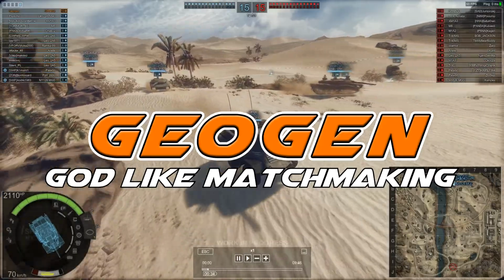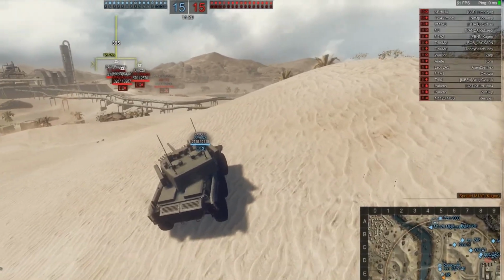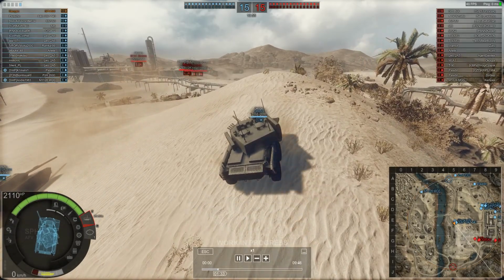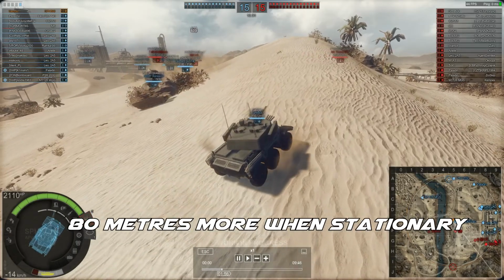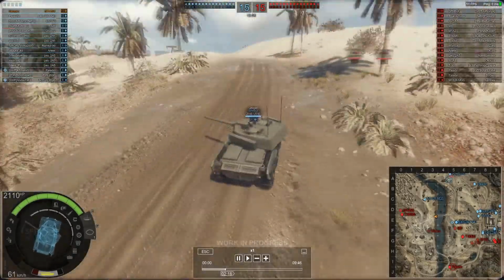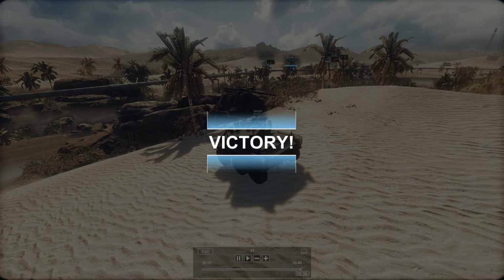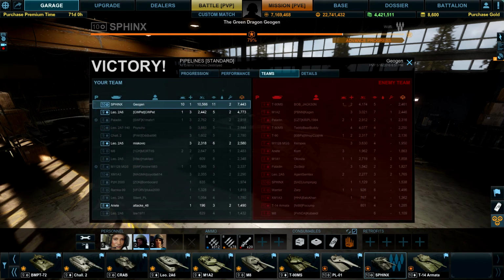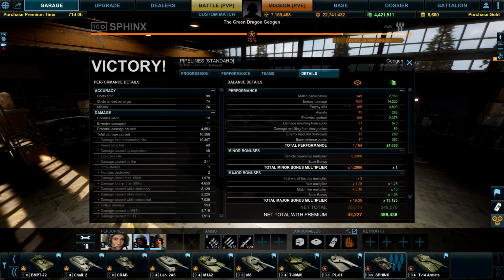Armored Warfare - Godlike Matchmaking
What happens when you have three tier 10s , 4 tier 9's and the rest tier 8 per team? Especially when you have a SPHINX in that lineup?
The answer... Utter Destruction.

Armored Warfare is a free-to-play massively multiplayer online tactical military video game that puts you in control of modern tanks, armored vehicles and more! Armored Warfare features stunning next-gen visuals, dynamic destructible environments, customizable vehicles and intense team-based gameplay where players work to crush each other with the power of modern combat vehicles in a free-to-compete experience.